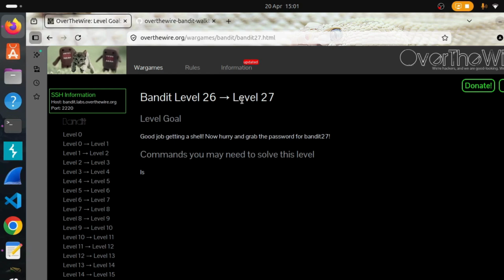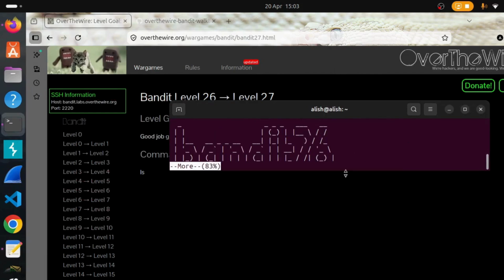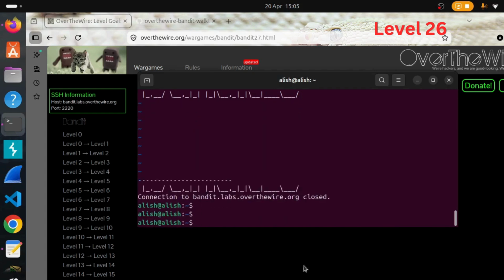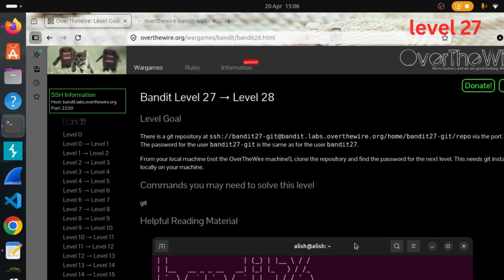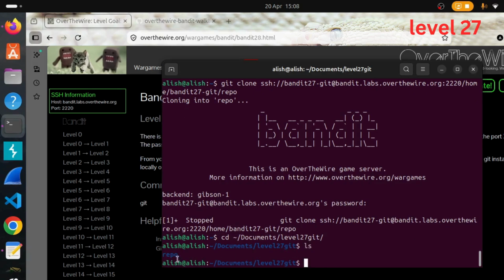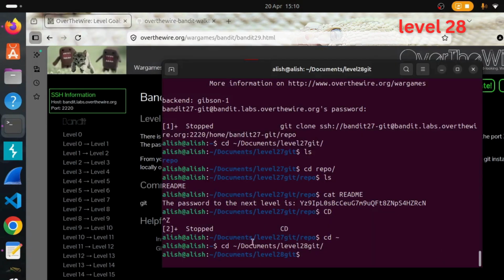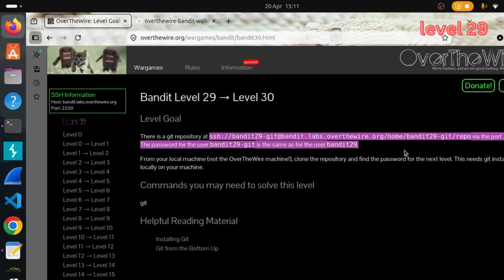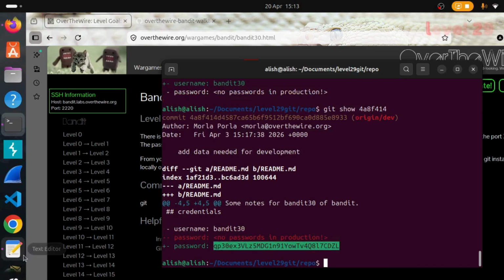OverTheWire Bandit Walkthrough Level 26 - 29 | Beginner Linux Hacking Guide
00:00 intro
2:30 level 26
3:50 level 27
7:23 level28
10:05 level 29

Level 26–29 of OverTheWire Bandit continues to push deeper into real-world Linux and security concepts. In these levels, I explored more advanced topics like shell scripting behavior, understanding how programs execute under different environments, and identifying hidden files and unusual configurations.

If you're also learning or stuck on these levels, this video will guide you through the process step by step.